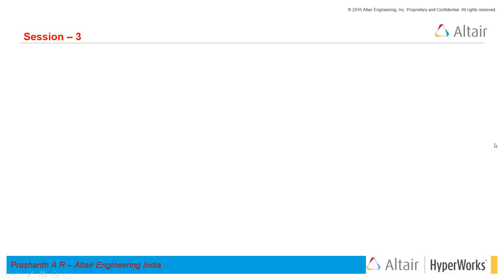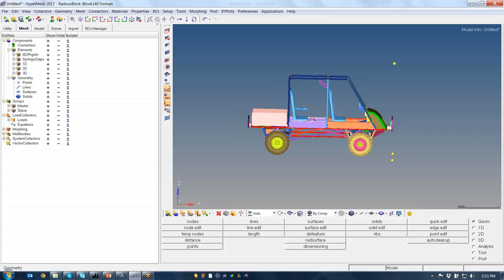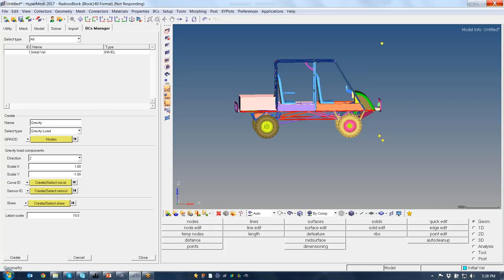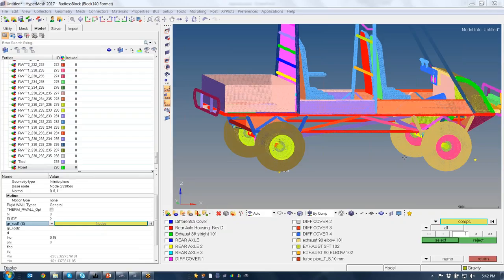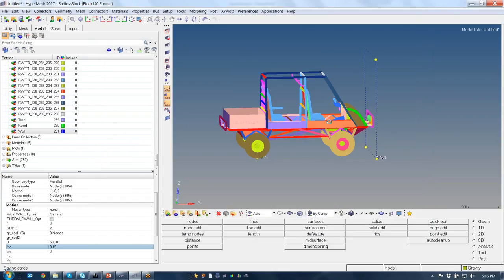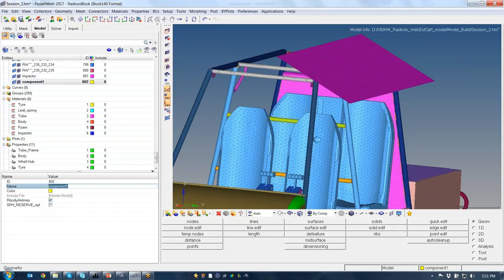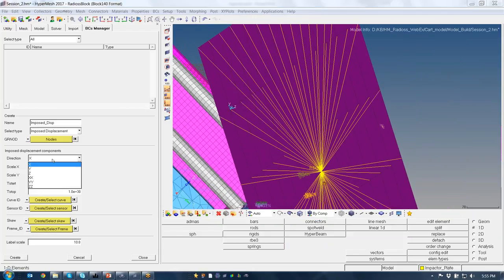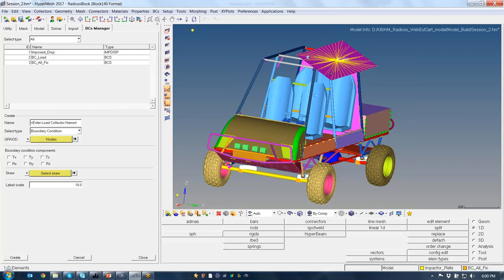Chapter 3 Creating Loads&BCs